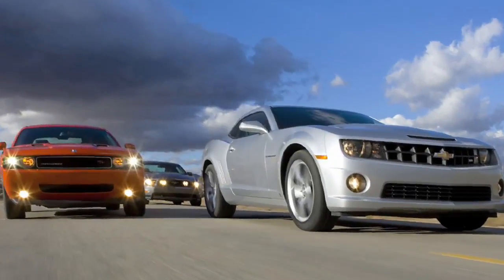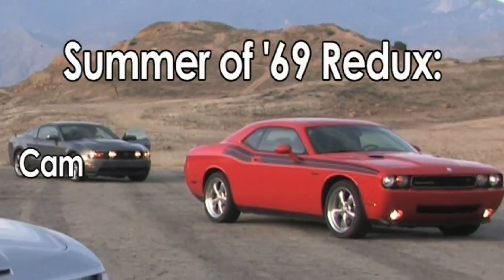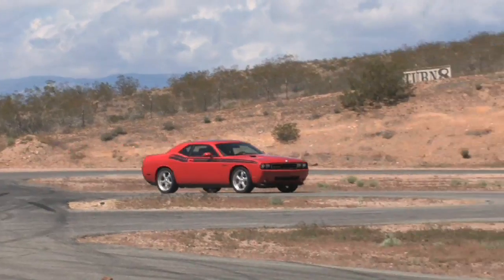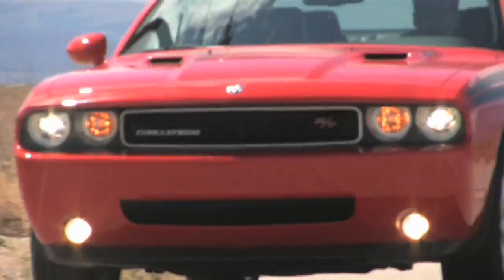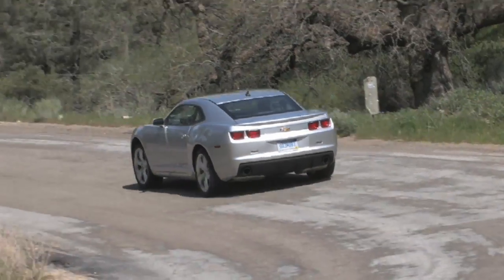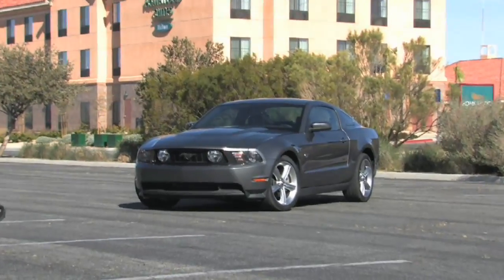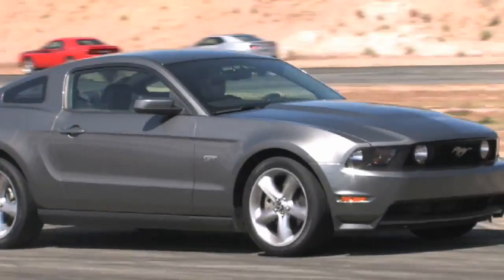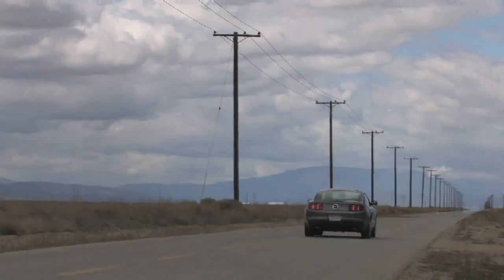2010 Chevy Camaro SS vs. 2010 Ford Mustang GT, 2009 Dodge Challenger R/T - CAR and DRIVER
All-beef sliders: It took 40 years, but this Big-Three rematch proved almost as interesting as the first one.

2010 Chevy Camaro SS vs. 2010 Ford Mustang GT, 2009 Dodge Challenger R/T - Comparison Test

2010 Chevrolet Camaro SS V8 - Short Take Road Test